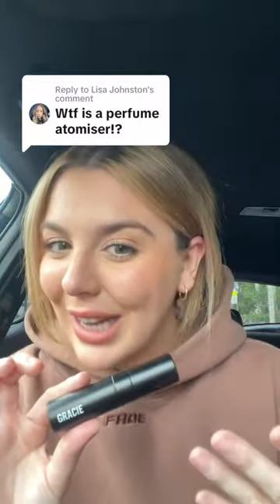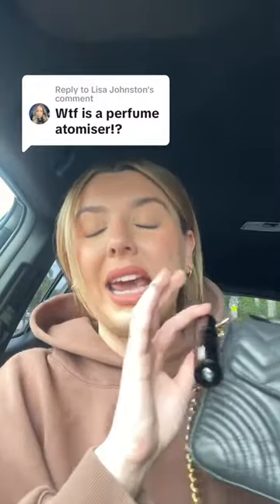WTF is a Perfume Atomizer!?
WTF is a perfume atomiser!? Only the greatest thing since sliced bread. Perfume on the go? We got you. With your name on it? We got you!